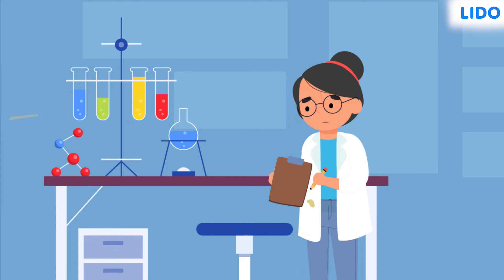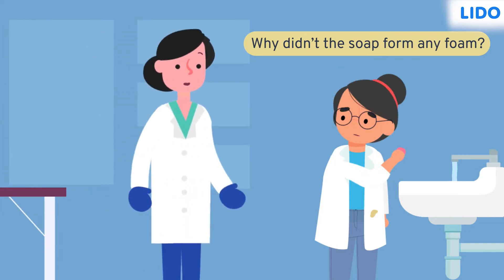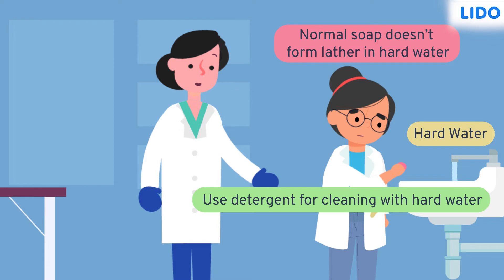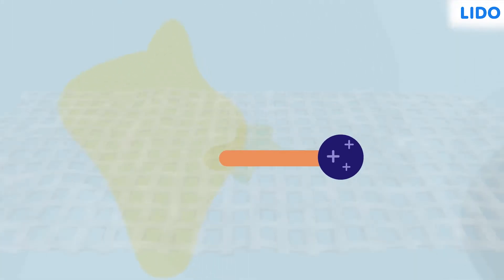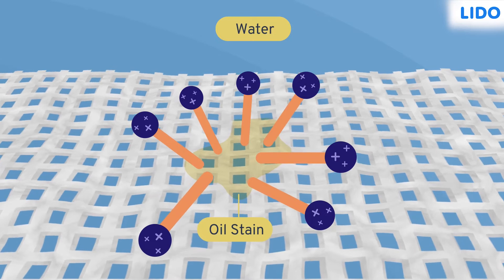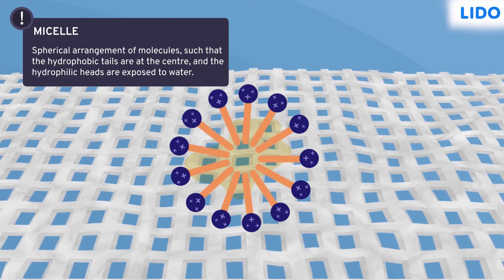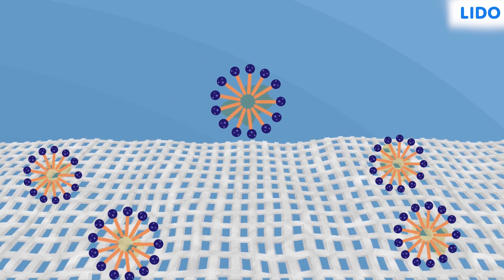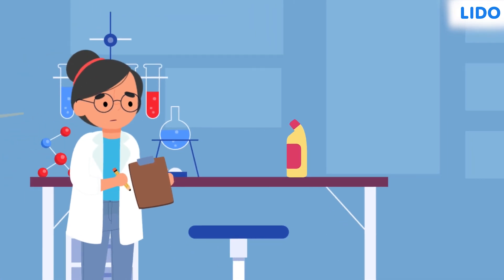Cleansing Action of Detergent | Water | Class 8 Science ICSE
✔️ Class: 8th
✔️ Subject: Science
✔️ Chapter: Water
✔️ Topic Name: Cleansing Action of Detergent

The cleansing action of both soaps and detergents results from their ability to lower the surface tension of water, to emulsify oil or grease and to hold them in a suspension in water. This ability is due to the structure of soaps and detergents.